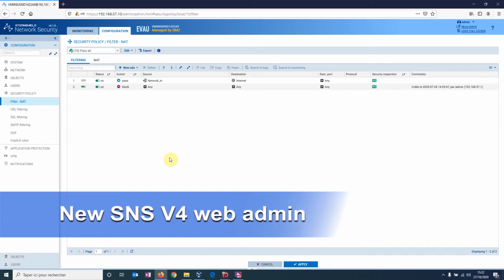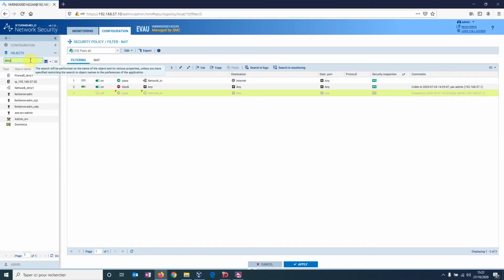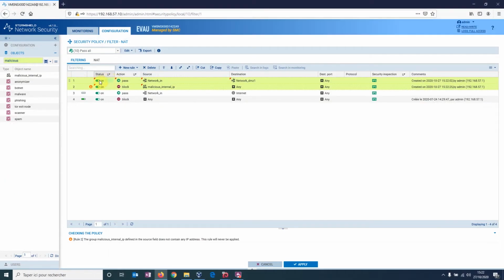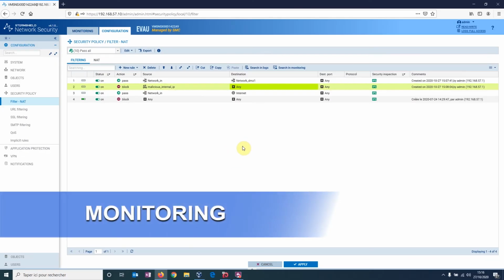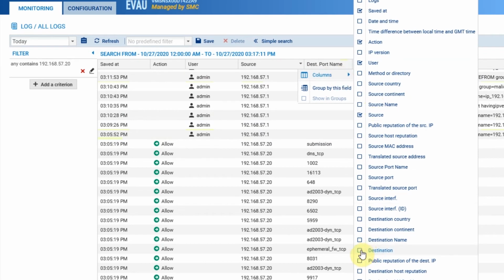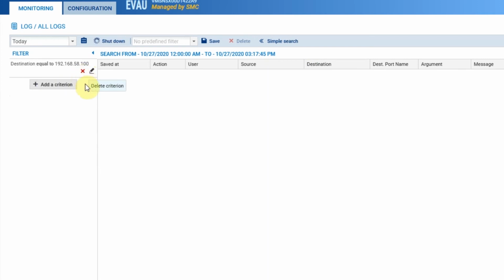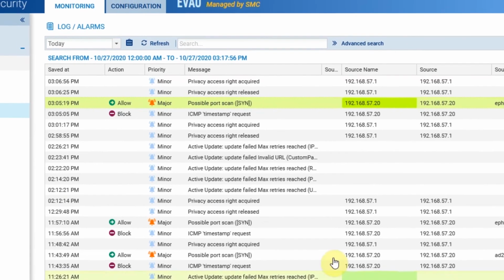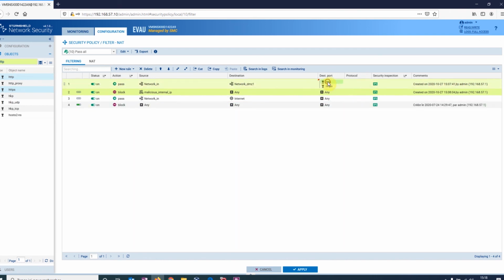Discover the Stormshield Network Security firewall management platform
This video demonstrates the new graphical interface for the Stormshield Network Security (SNS) firewall management platform: filtering rules, monitoring... an easy, intuitive interface!